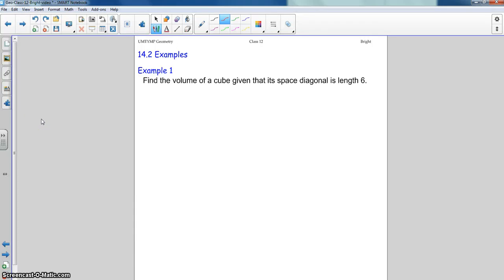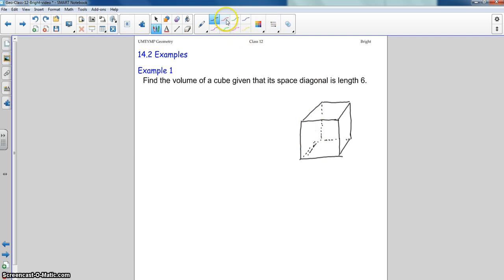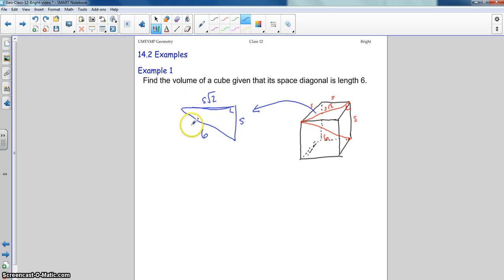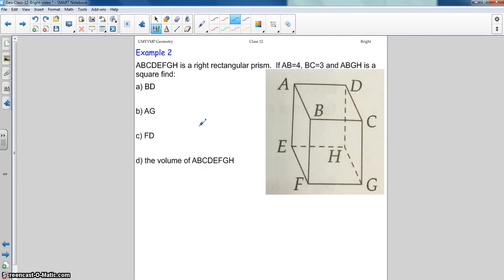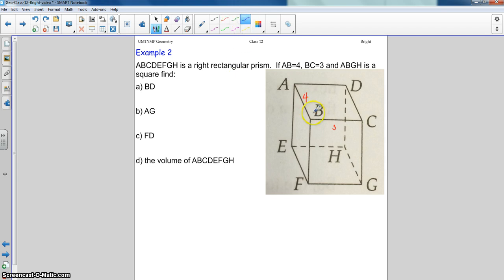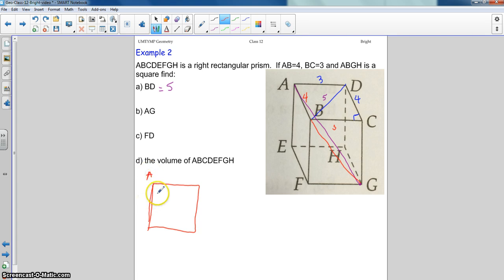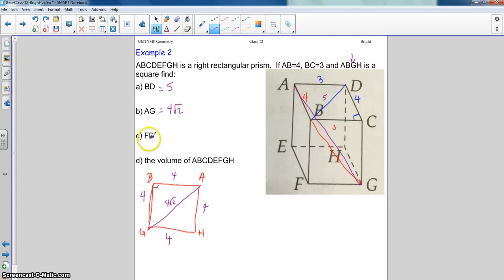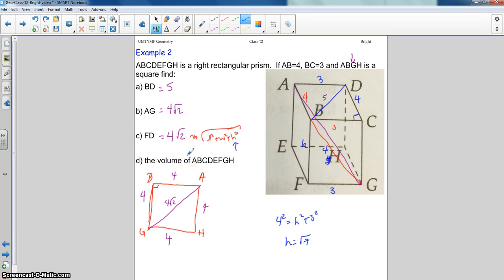Ch14 Sec2 Prisms Examples